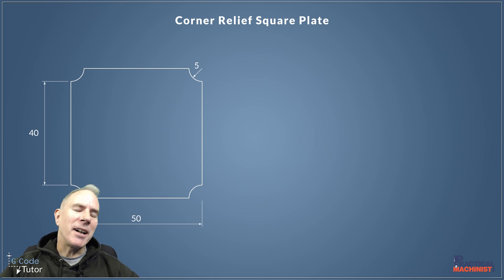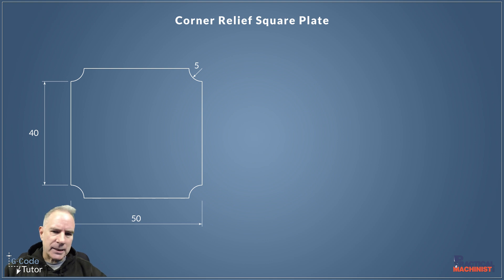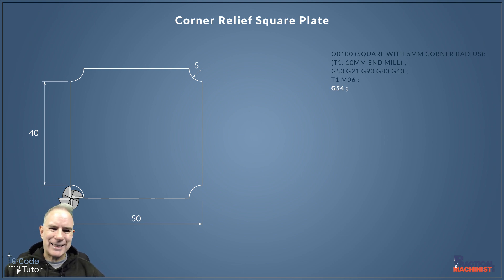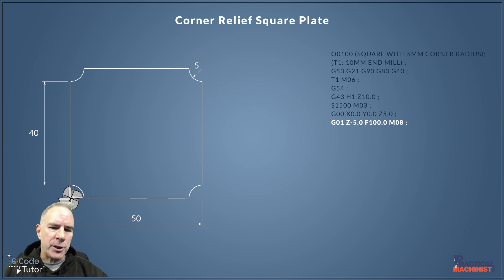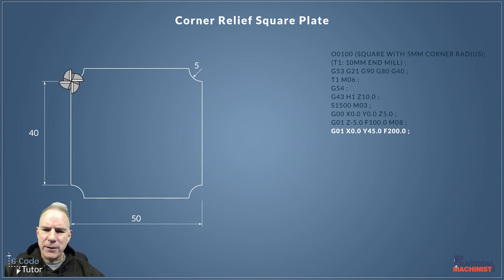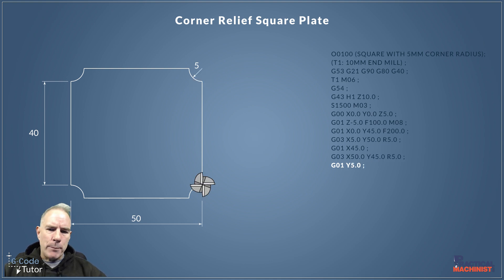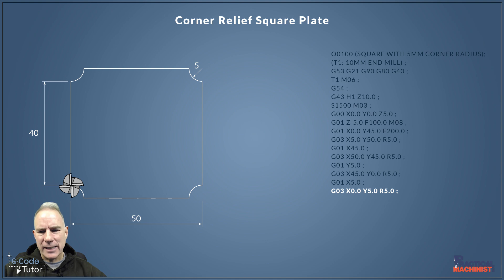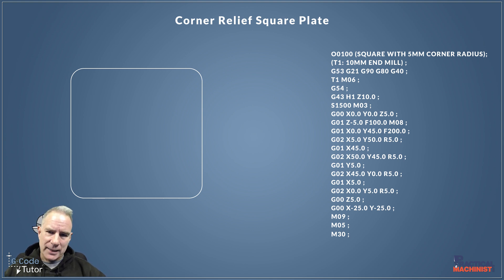Here's A Simple Way to Program Female Corner Radius in G-Code!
In this video, Marc from @GCodeTutor is going to explore the correct way to machine a female radius when writing G-Code for a CNC mill., a crucial aspect of machining that can make all the difference in the quality of your final product.

When it comes to milling, a female radius can be a game-changer, but without proper corner relief, you may end up with a subpar finish or even damage to your machine. As a machinist, it's essential to understand the techniques and tips involved in achieving optimal corner relief, and that's exactly what we'll be covering in this video. From CNC setup to practical machining techniques, we'll dive into the world of CNC milling and provide you with the knowledge you need to take your machining skills to the next level. Whether you're a seasoned machinist or just starting out, this video is perfect for anyone looking to improve their CNC milling skills and produce high-quality parts.

Remember that all code has not been tested and should only be used for learning and should not be copied into a machine and expected to work. Each machine is slightly different, to learn how to adapt G-Code into different machines it is highly recommended to take a course from @GCodeTutor